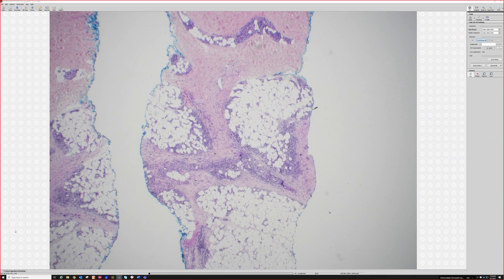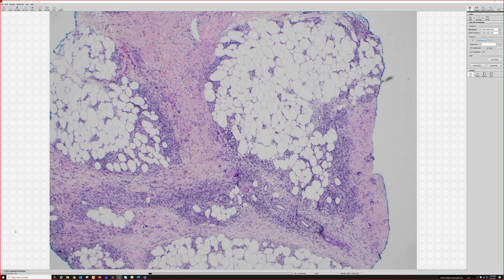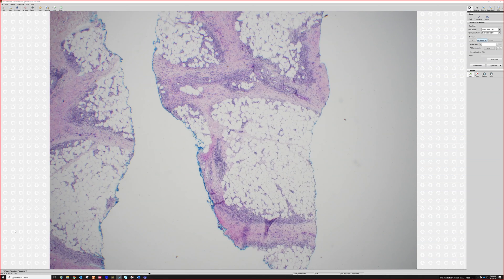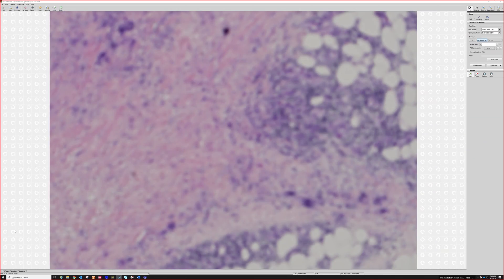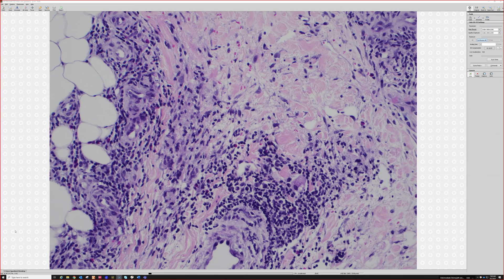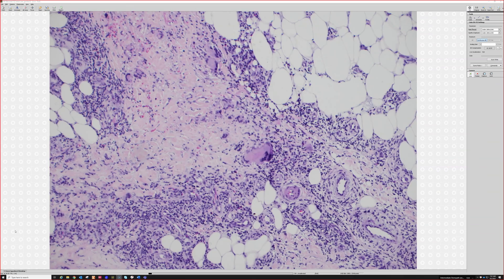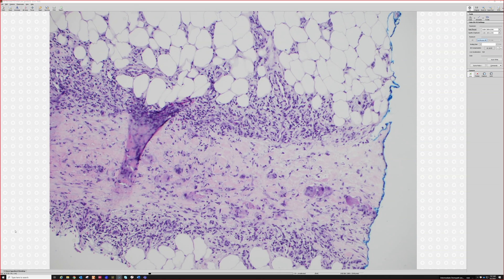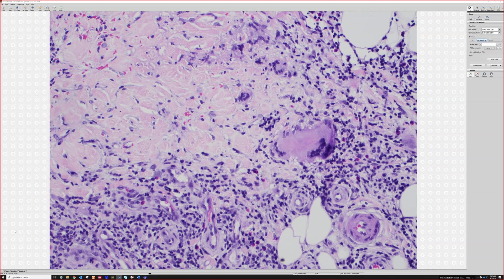Erythema nodosum (panniculitis subcutaneous nodules fat necrosis dermatology pathology dermpath)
This is an excerpt from my dermpath & dermatology board review (full video

See also:

Panniculitis pattern

Mönckeberg medial calcific sclerosis (don’t confuse with calciphylaxis!!!)